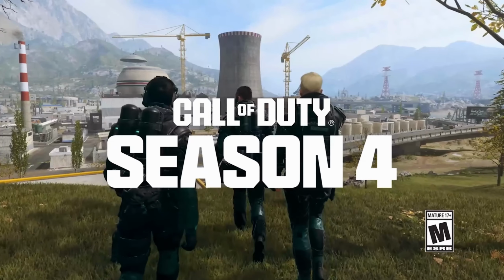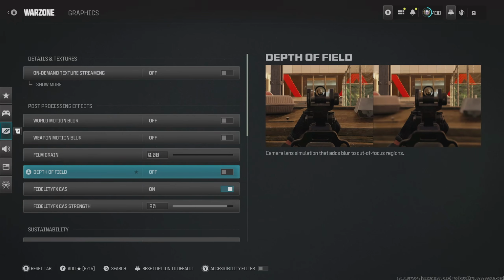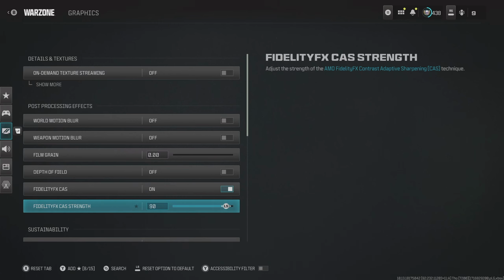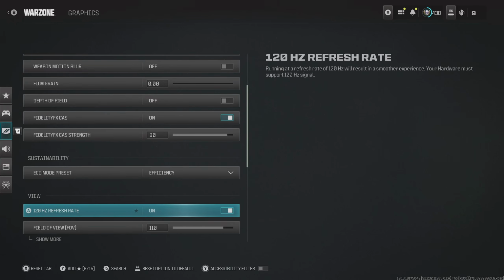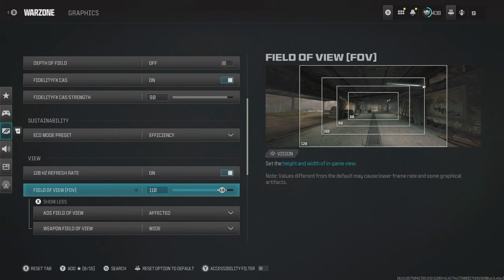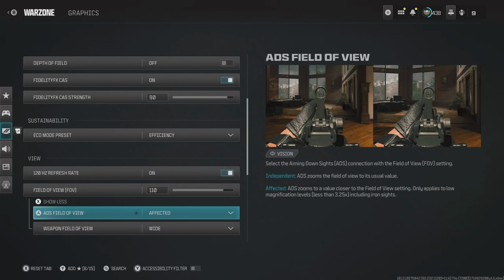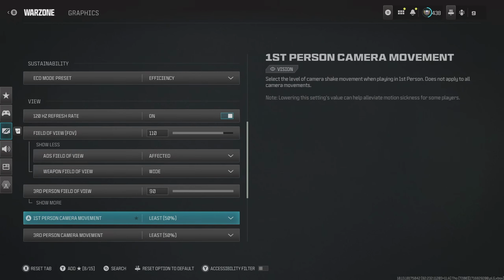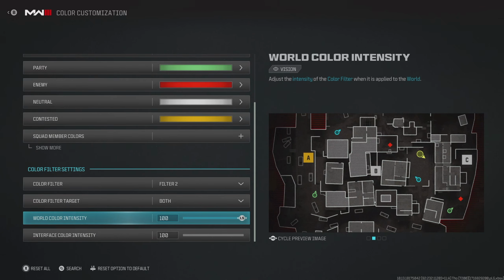Best Console Graphics Settings for Warzone 3 Season 4! | Best XBOX, PS4, PS5 Graphics Warzone & MW3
The best Xbox, PS4, PS5 graphics settings for Warzone and MW3 season 4 are displayed in this video. These are the best console graphics settings for warzone 3 season 4. So if you want to get the best quality visuals and graphics along with frame rate (120FPS), use the advice in this video. A lot of these settings work on old generation consoles and new generation consoles (xbox series x, xbox series x, ps5), as well as PC. It’s a great way to see better in Warzone and MW3 (modern warfare 3), and give yourself the best chance of winning the game. All of the graphics settings are the best for call of duty Warzone and modern warfare 3 (MWIII) and have been many months in the making. This video also answers key questions that keep popping up from people such as: how to see people more clearly on Warzone. So if you’re looking for the best Warzone 2024 graphics settings for console, look no further.

THANK YOU to the glorious members of the channel:

Clement Clay
Matty G
NoseDive
mark manek

This channel is dedicated to the best Call of Duty Warzone, MMZ, and MW3 (MWIII) tips and tricks to help you get ahead. This can include the best settings in warzone (encompassing best warzone controller, graphics and audio settings), the fastest ways to rank up weapons in warzone, or just guides for events and missions in warzone and call of duty.